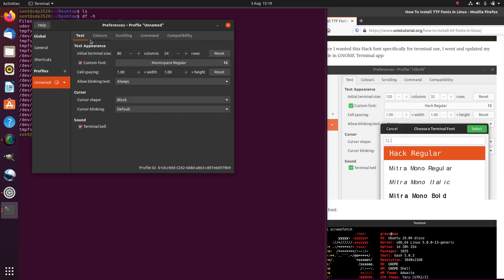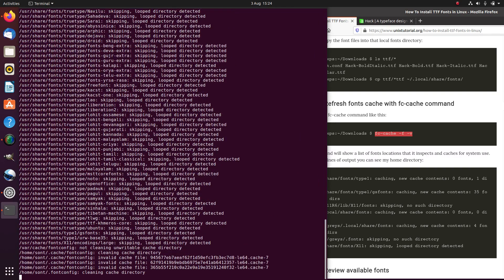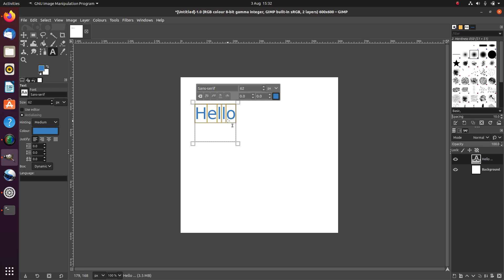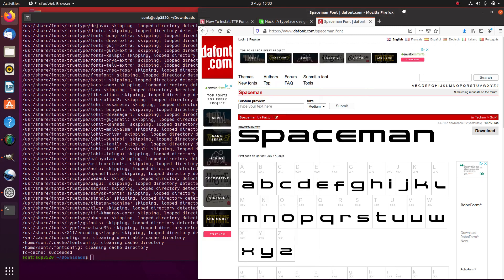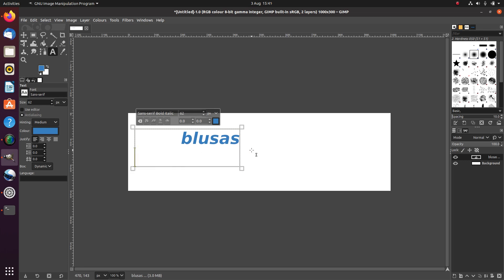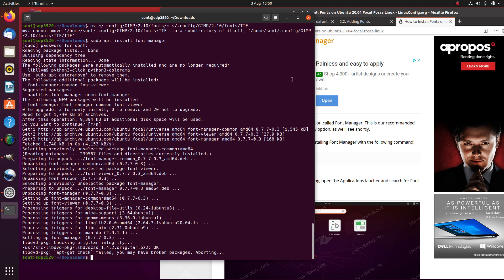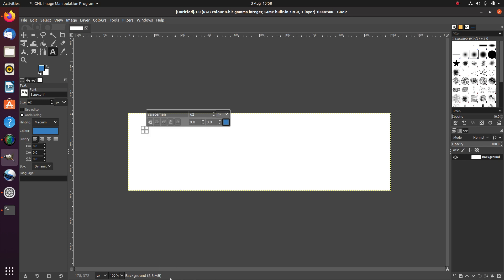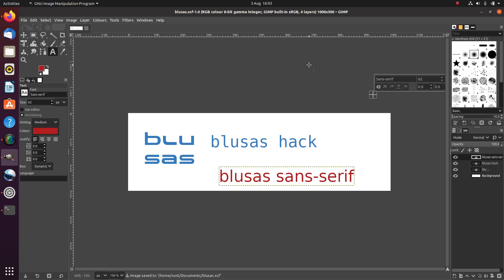Installing fonts on Ubuntu 20.04 to use with GIMP